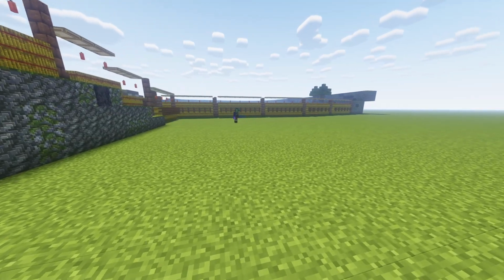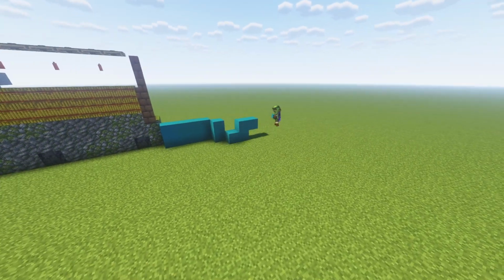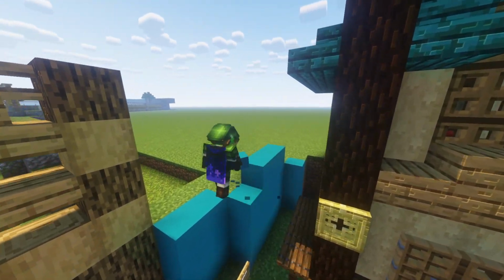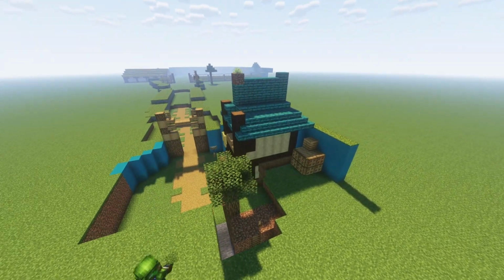I Built Ordon Village (Part 1) from Twilight Princess in Minecraft | Building Twilight Princess Ep.2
Grazzy's channel: @Grazzyy
Tobi's channel: @ttobitoast
Song list in order
Twilight Princess: Ordon Village
Ocarina of Time: Kokiri Forest
Oracle of Ages: Lynna Village
Wind Waker: Outset Island
Majora's Mask: Clock Town Day 1
Oracle of Seasons: Horon Village
Breath of the Wild: Hateno Village Day
Skyward Sword: Skyloft
Link's Awakening: Mabe Village
A Link to the Past: Kakariko Village